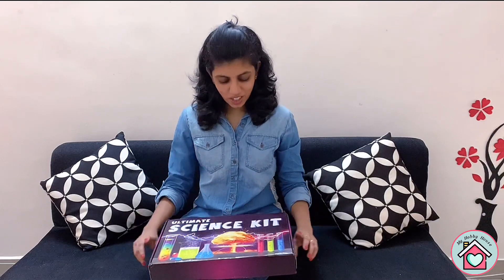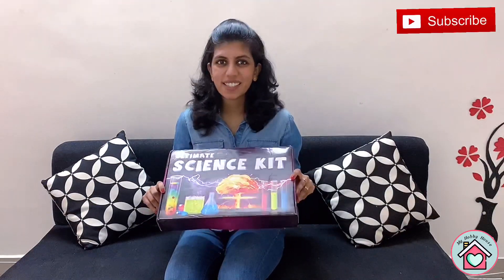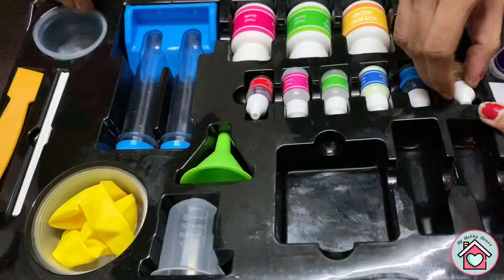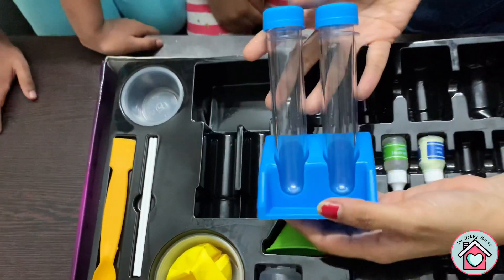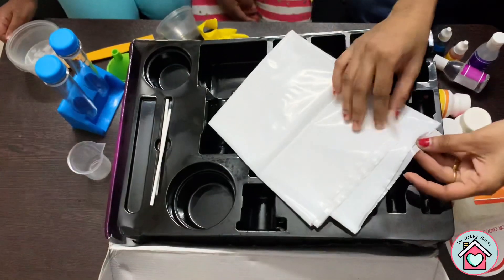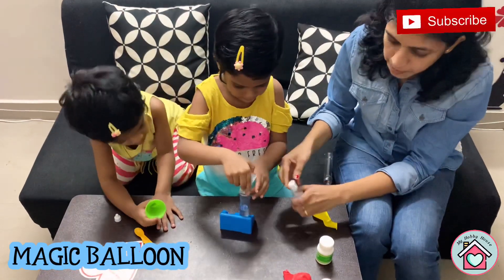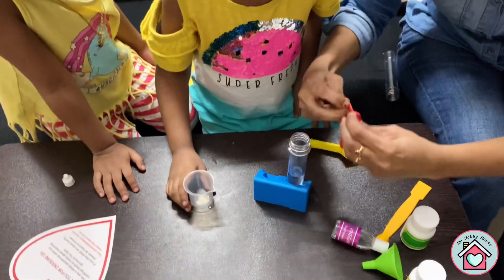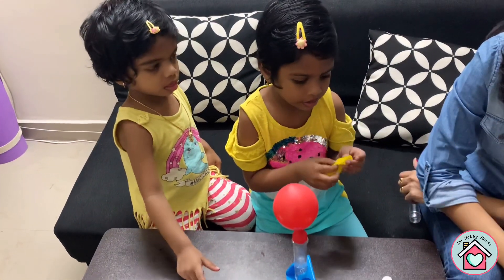Amazing science experiments | Science kit unboxing - Einstein box | Easy science experiments at home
This video is about unboxing of ultimate science kit. It's also called as Einstein box. We can do 40 Experiments with this ultimate science kit.

You can buy this Ultimate Science kit from this link:

Einstein Box Science Experiment...